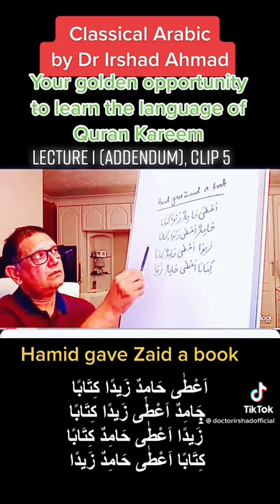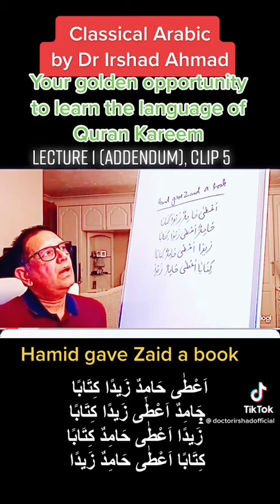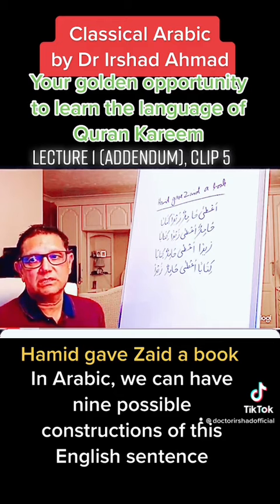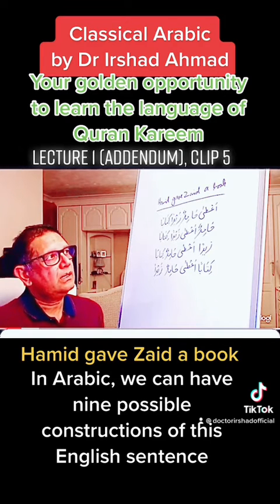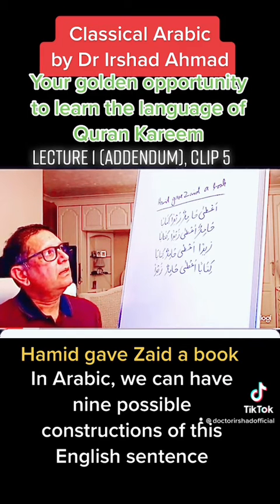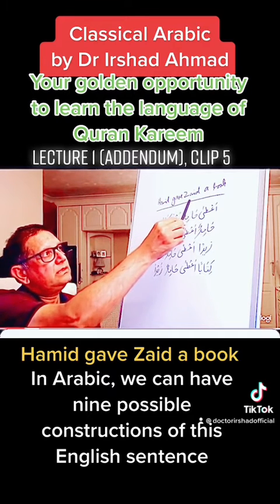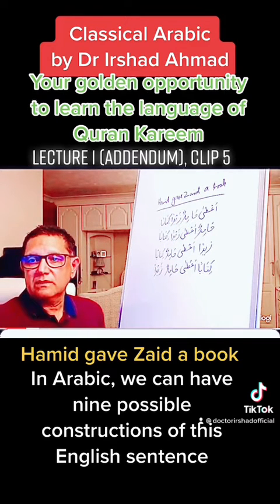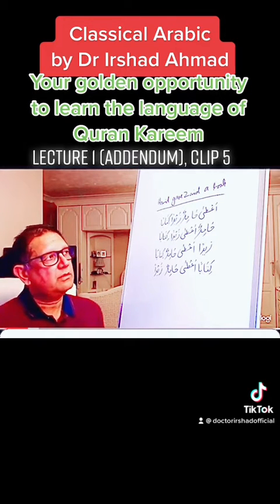Learn Arabic Lecture 1 (Addendum), Clip 5